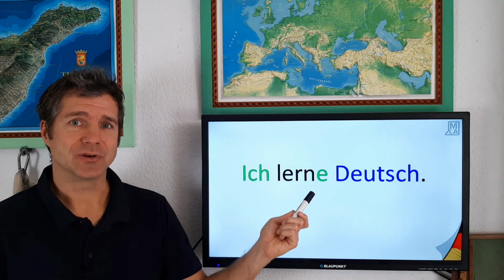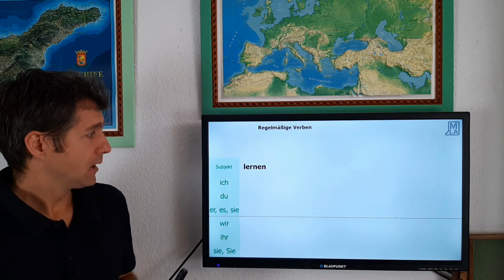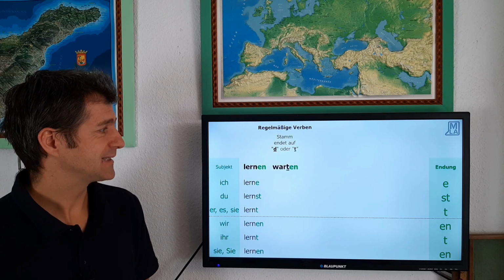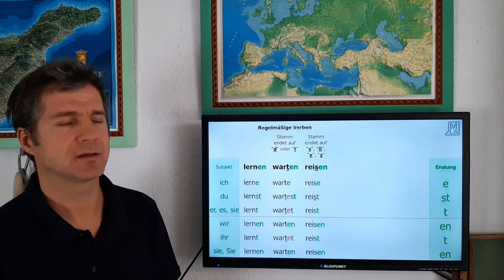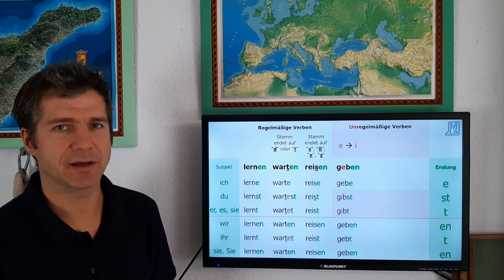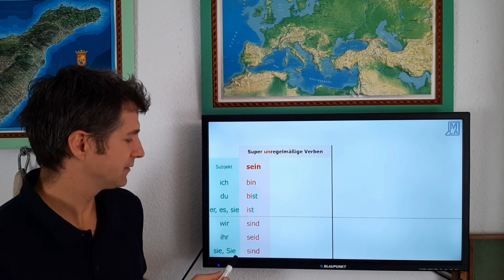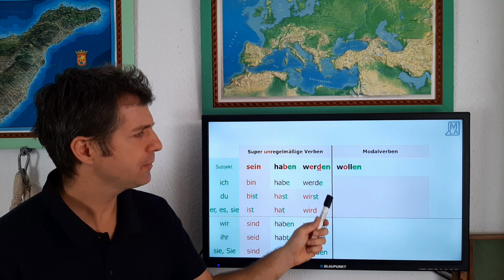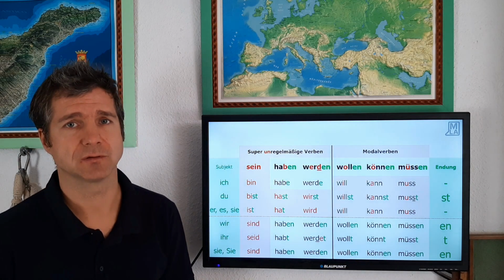German Present Tense | Learn German Blog | Marcus' Language Academy